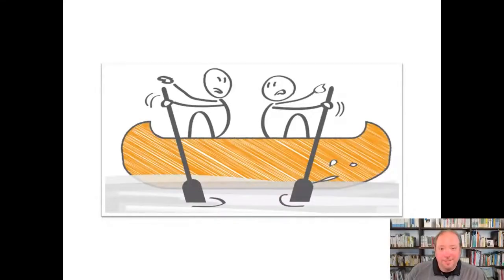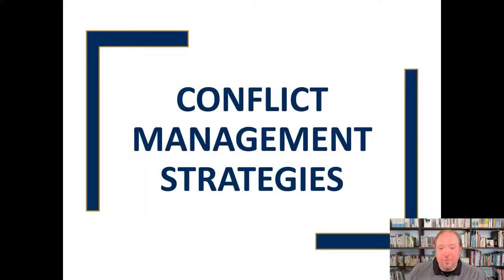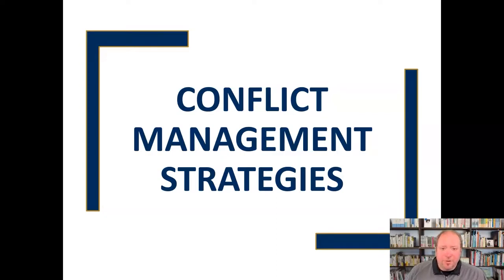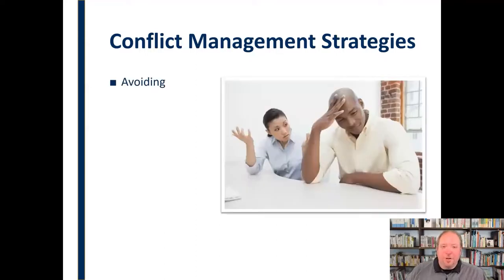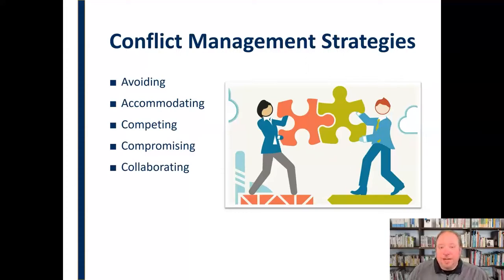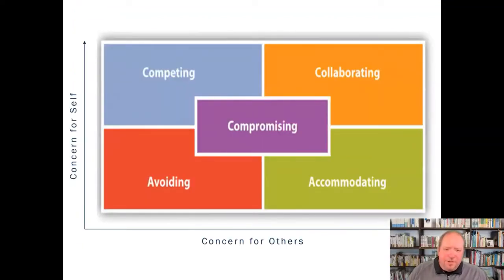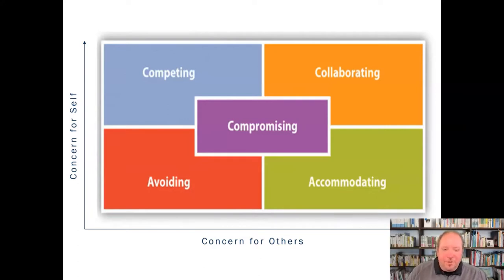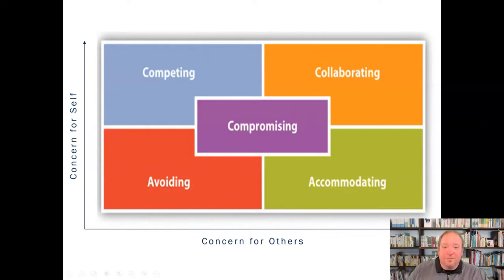Conflict Management Strategies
Discussing the five primary conflict management strategies - avoiding, accommodating, competing, compromise, and collaboration.